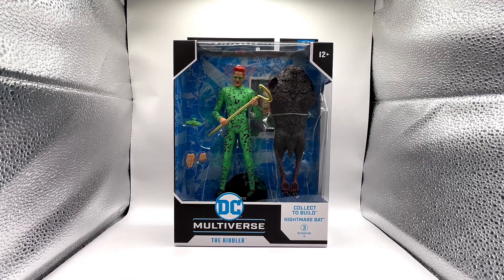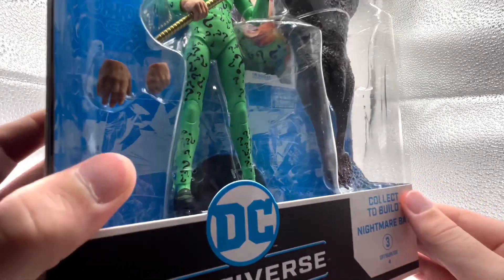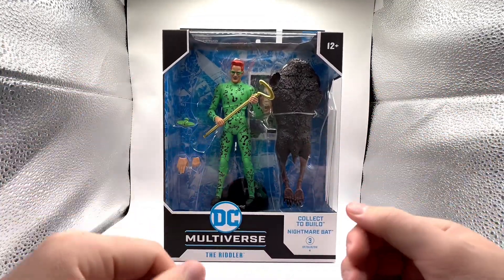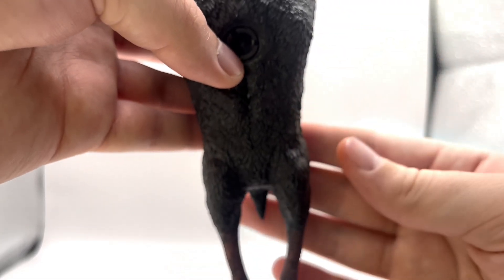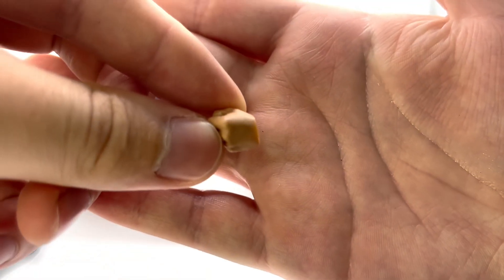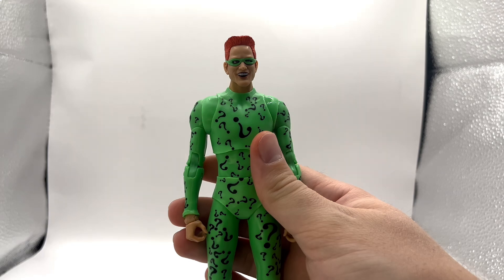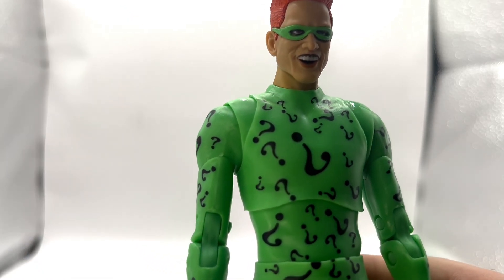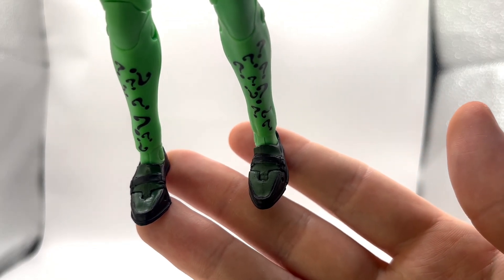It’s SO Lazy | McFarlane DC Multiverse Riddler Batman Forever Action Figure Unboxing & Review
Watch my review over the DC Multiverse Riddler Batman Forever 7" Action Figure by McFarlane Toys! Based on Jim Carrey as the Riddler.

This figure was lazily done with the very limited question mark print in only certain areas. The rest is pretty great.

"[No Copyright] Cinematic Tension Trailer Background Music | Free Suspense Bgm"